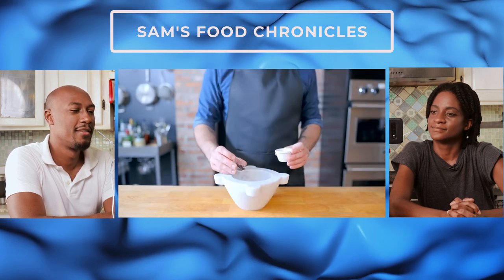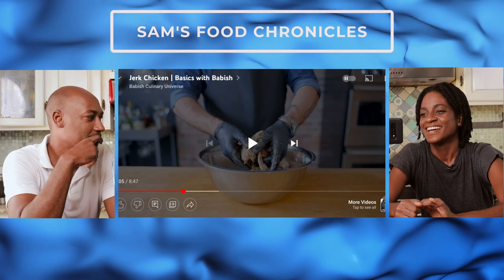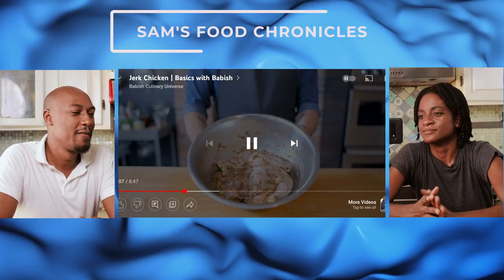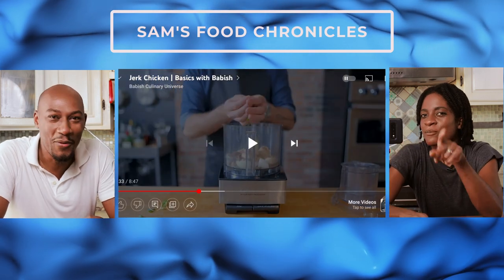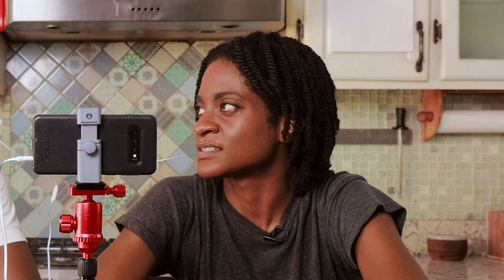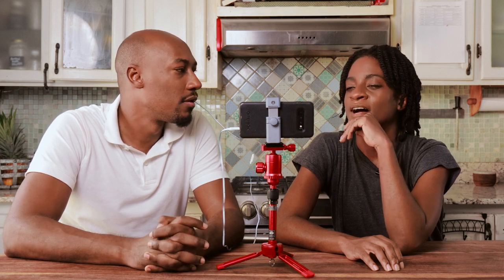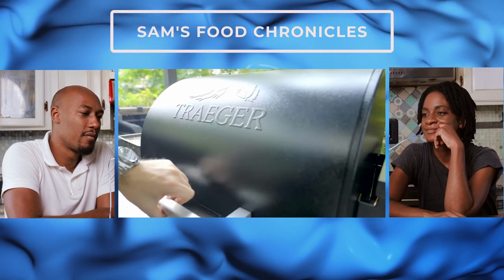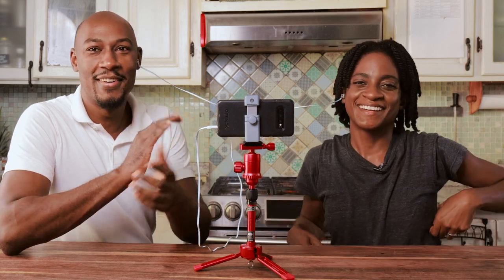Can Babish Cook Like a Jamaican? JAMAICAN CHEF REACTS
Watch this reaction to Babish doing Jerk Chicken. Last time I rated Gordon Ramsay and we were completely shocked. Let's see how Babish does.

***NB*** Please overlook the text on screen that were placed for edit notes. To reupload at this stage would negatively impact the channel. APOLOGIES!

Recommended Essentials for Home Makers (Amazon)

CAMERA GEAR
Camera I Use to Shoot (Amazon)

LET'S TALK!
Join my email community to get notified with the latest recipes and get insider information exclusive to my community